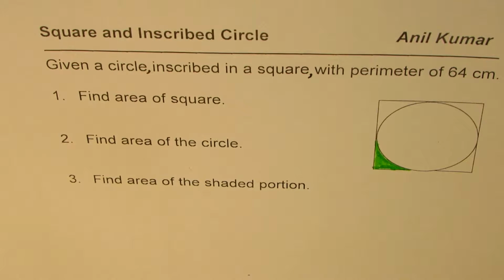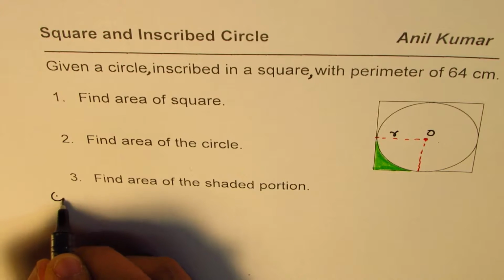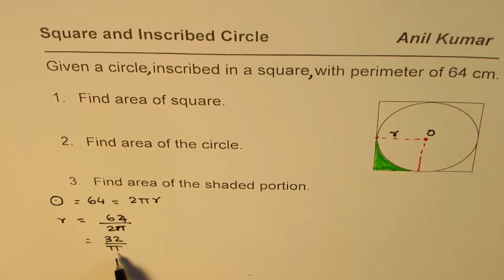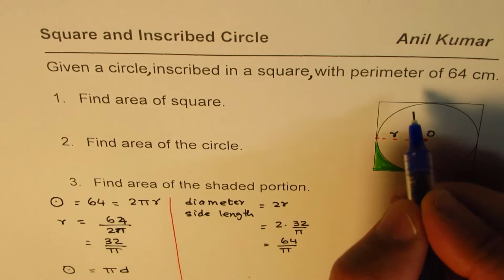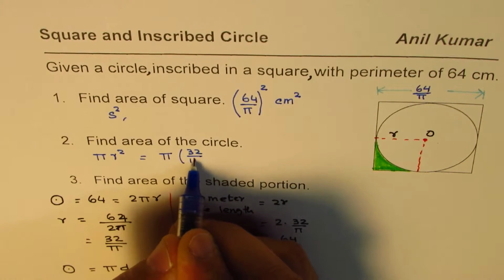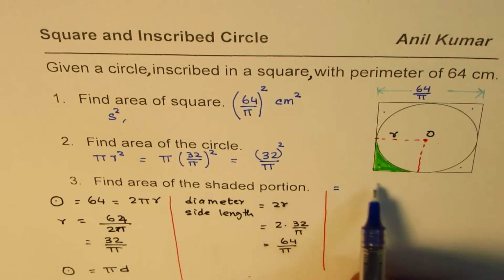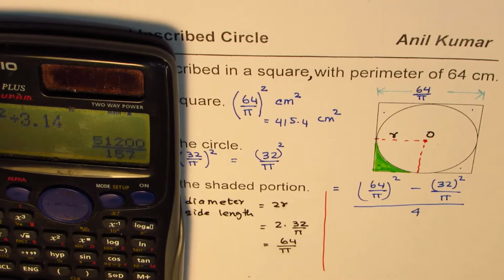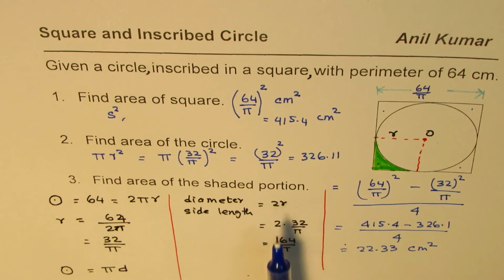Area of Corner in Square from Circumference of Inscribed Circle -GCSE-EDEXCEL-SAT